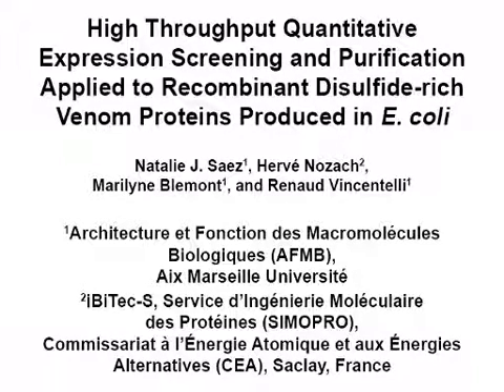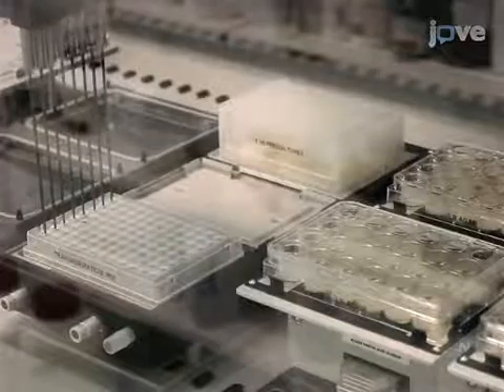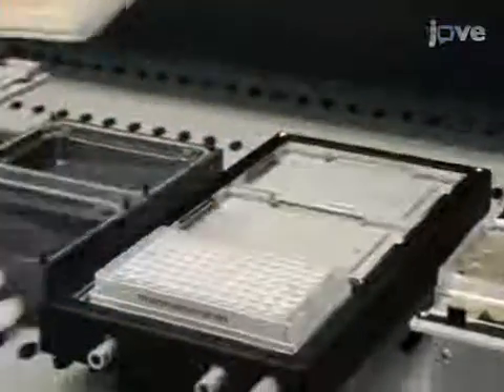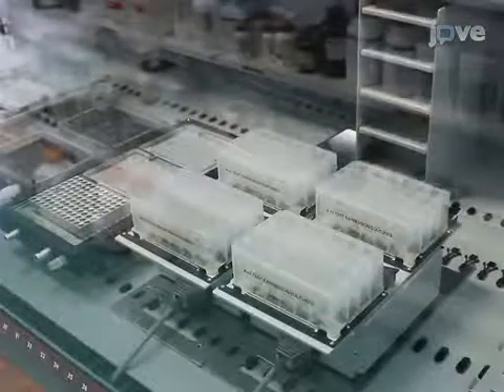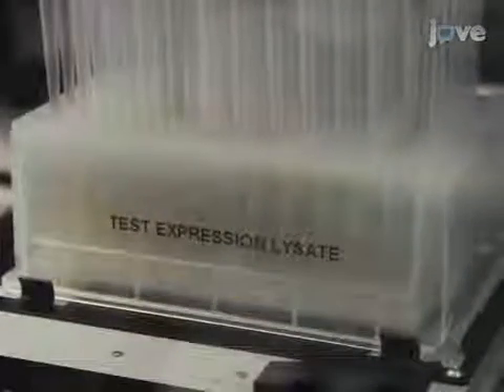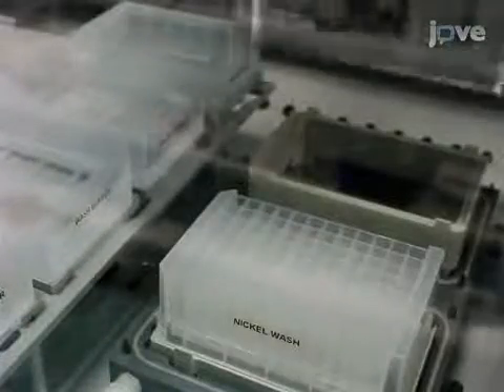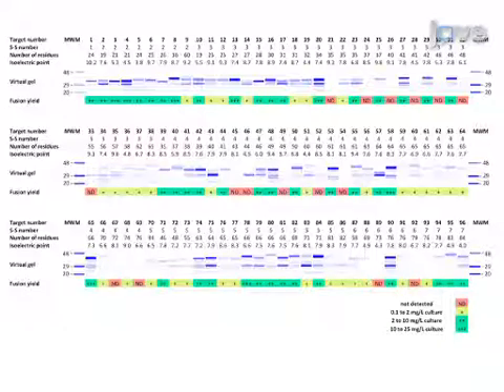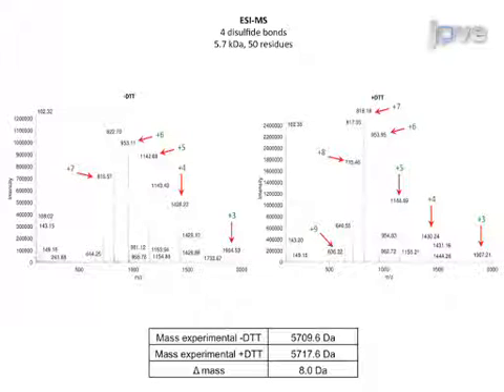HTP Quantitative Expression Screening and Purification of proteins Produced in E. coli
This video details our protocol for the HTP protein expression and purification of proteins in the nanogram/microgram scale.
The maximum throughput with this protocol is 1152 productions/purifications per week. With a more recent protocol (see Turchetto et al, 2017) the throughput is doubled and the modified version allows to purify milligram quantities of proteins per week (maximum 2x96 per week).

This video reference is
High Throughput Quantitative Expression Screening and Purification Applied to Recombinant Disulfide-rich Venom Proteins Produced in E. coli,
Saez NJ, Nozach H, Blemont M, Vincentelli R. High throughput. J Vis Exp. 2014 Jul 30;(89):e51464. Video article.